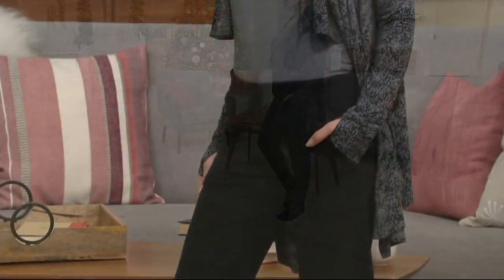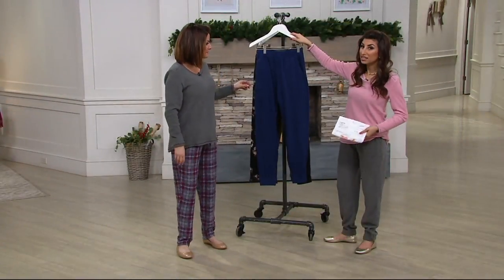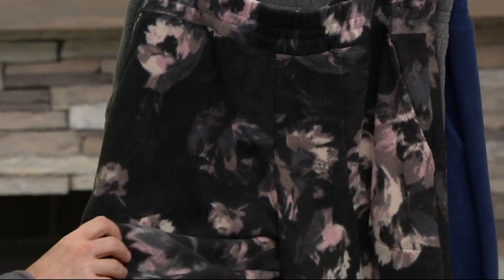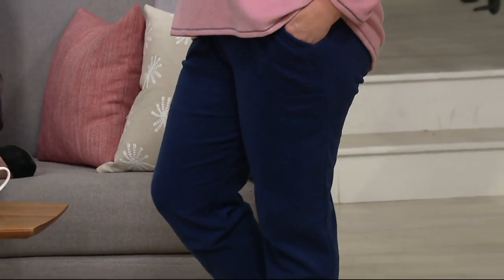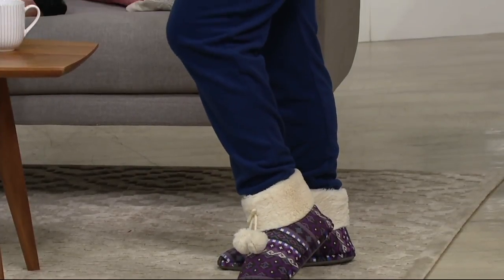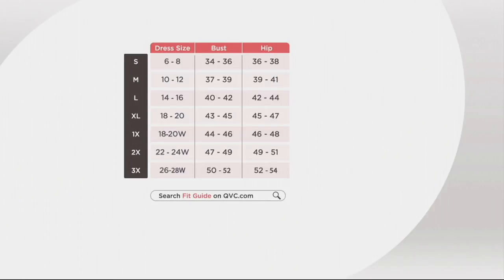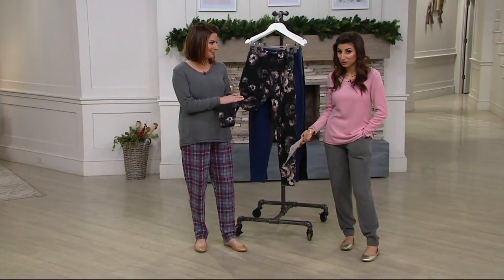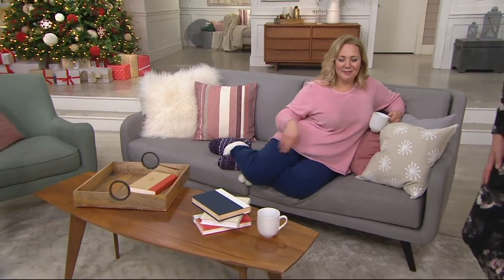Cuddl Duds Fleecewear Stretch Jogger Pants on QVC